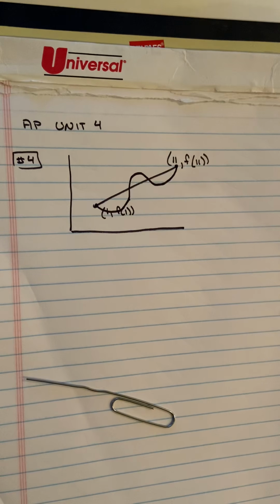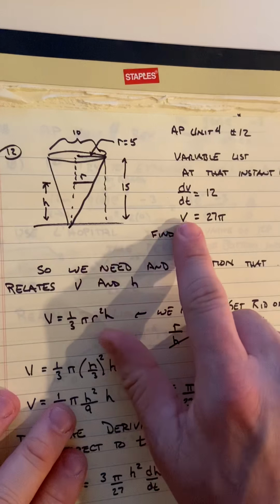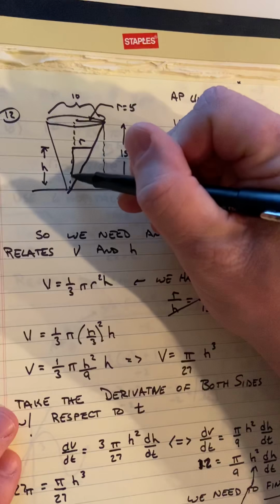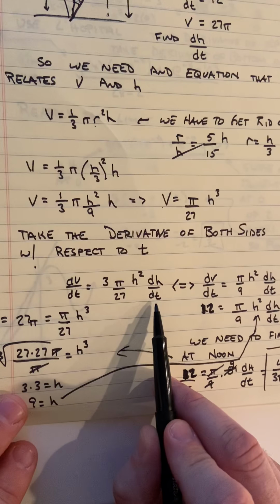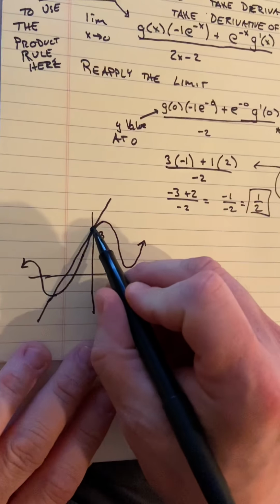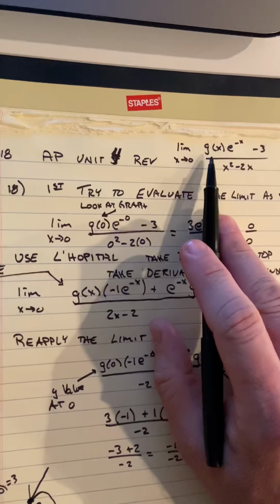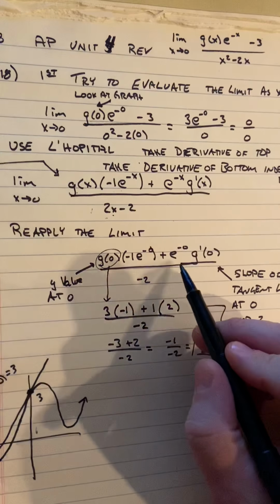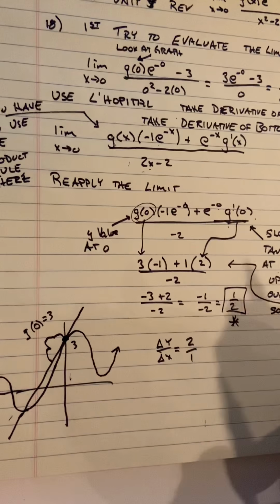AP unit for questions 4, 12, and 18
This video shows the solutions for problems 4, 12, and 18. It deals with the mean value theorem for derivatives where the slope of the secant line equals the slope of the tangent line. A related rate problem where a cone is being emptied. And a limit problem using L’Hopital and the product rule. Enjoy.